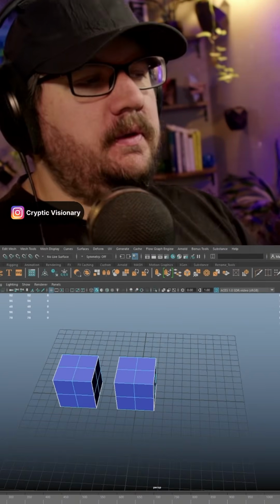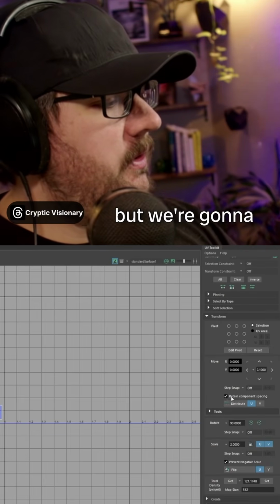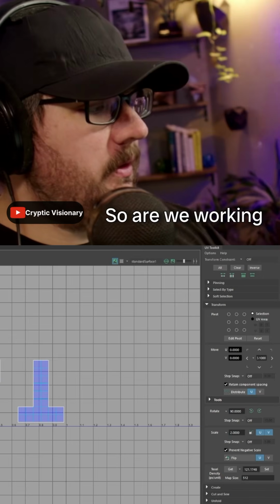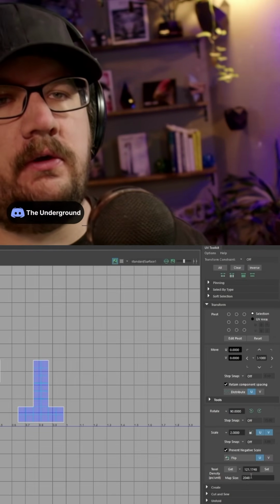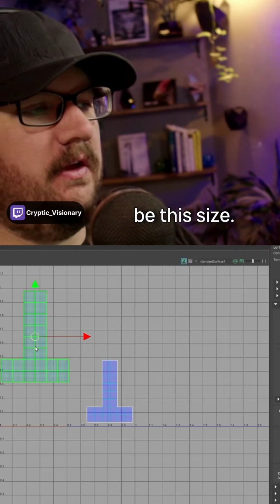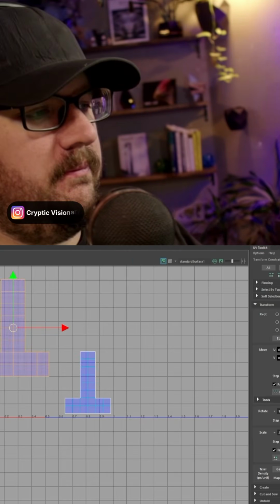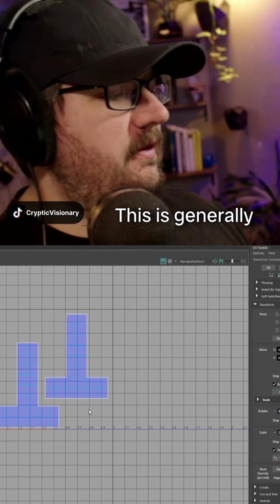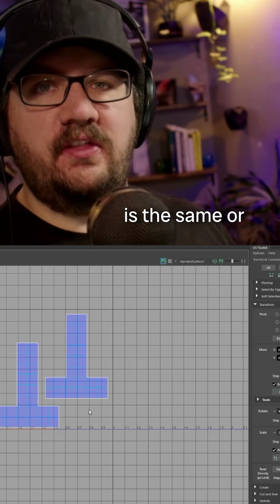Setting up texel density in Maya